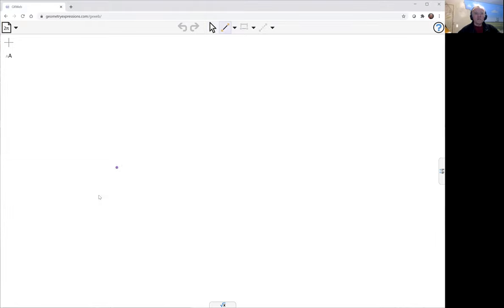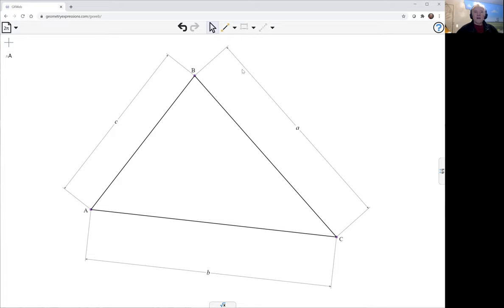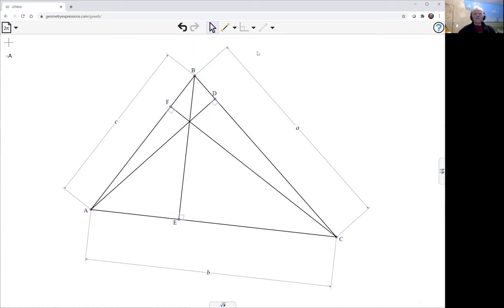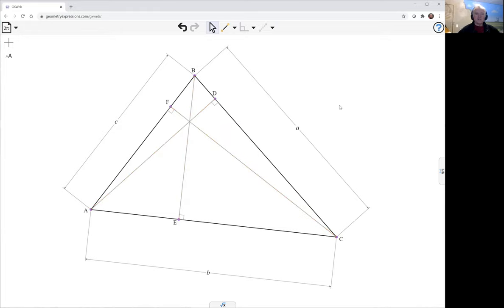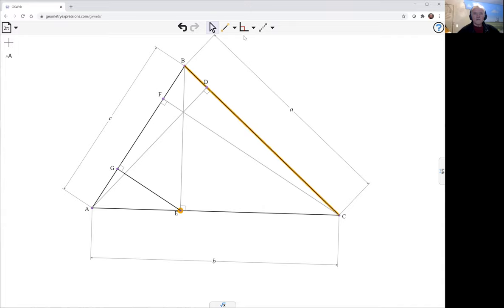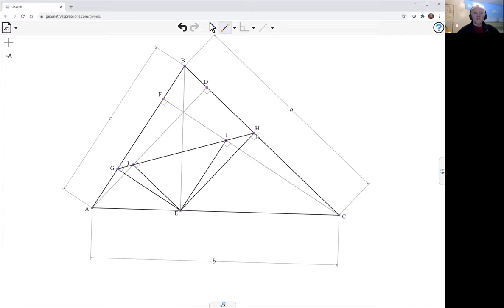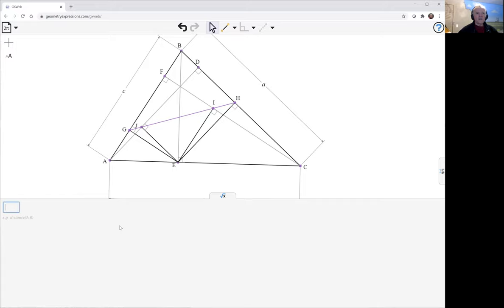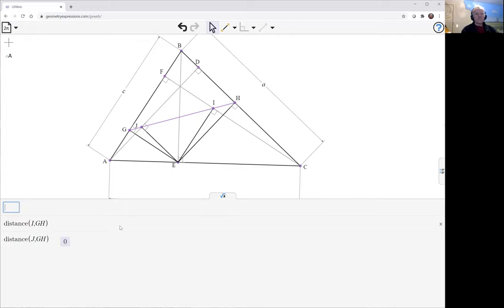Collinear Projections of Altitude foot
The four projections of the foot of the altitude on a side of a triangle upon the other two sides and the other two altitudes are collinear.